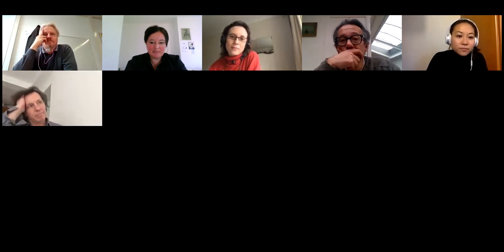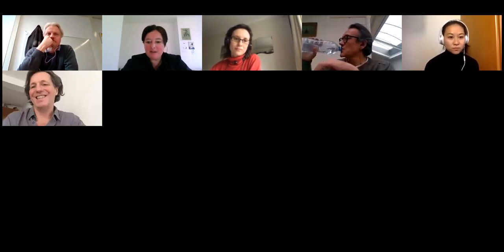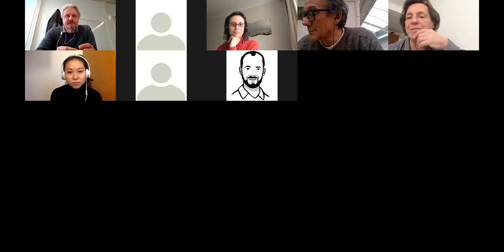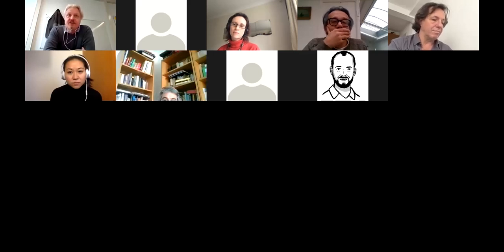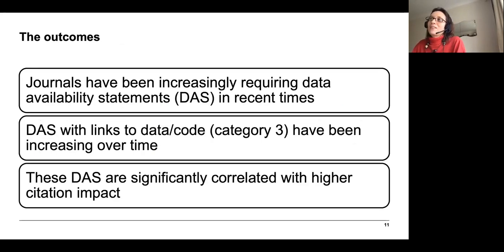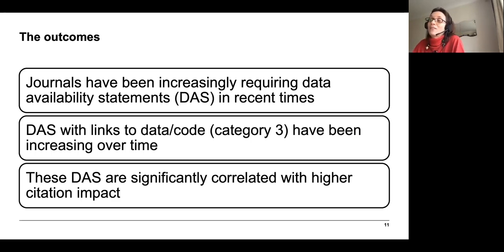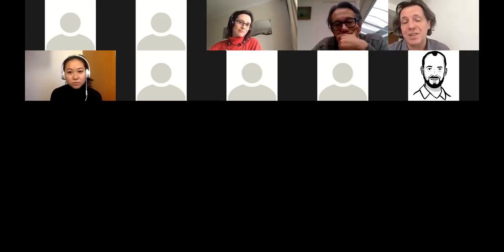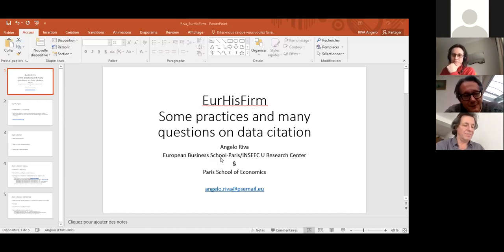16 Nov - FAIR Data-Citation for Social Sciences and Humanities